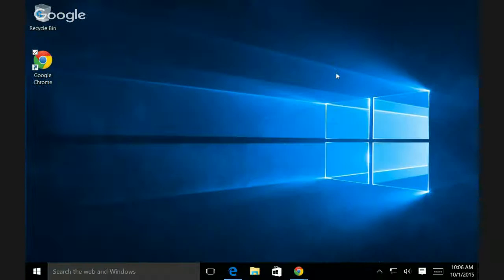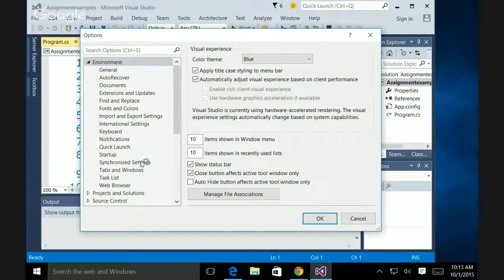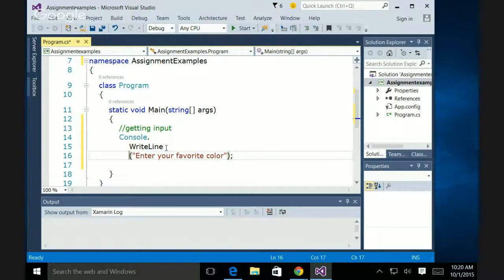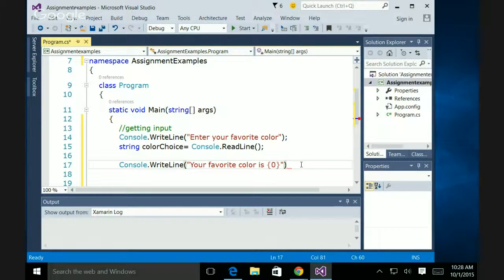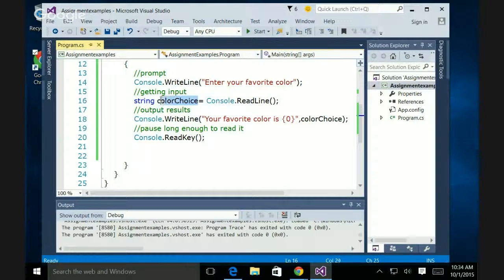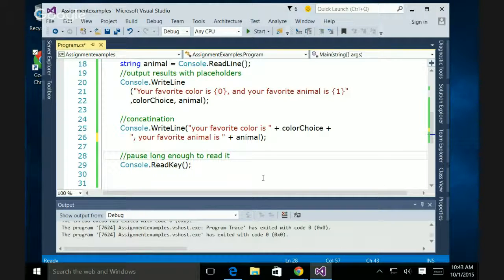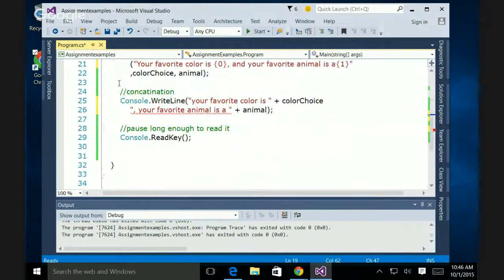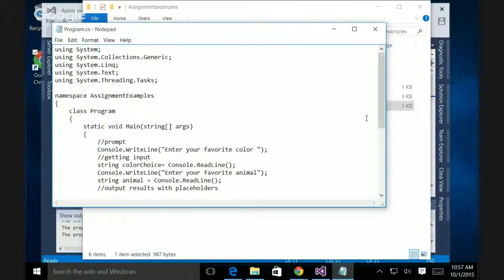ITC1101012015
Preparation for first assignment